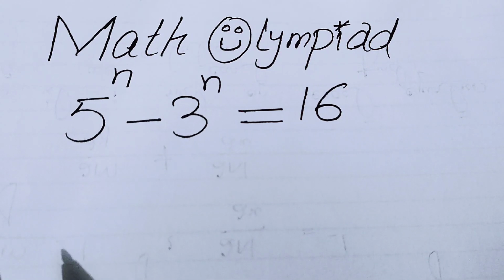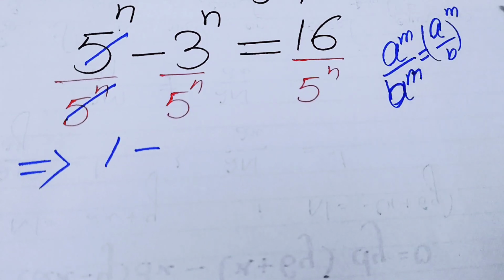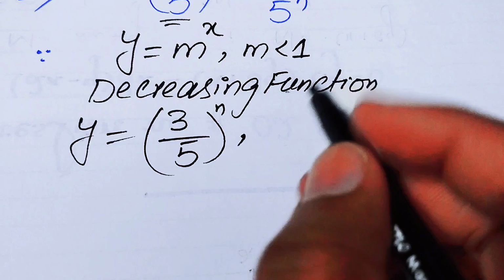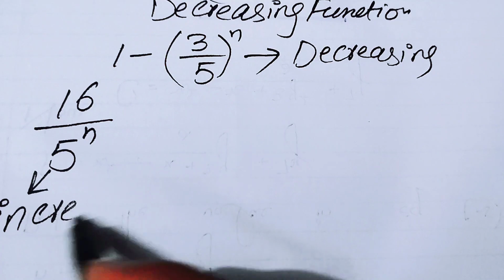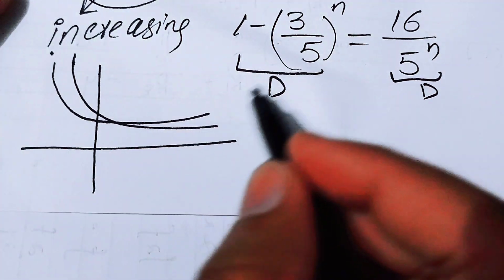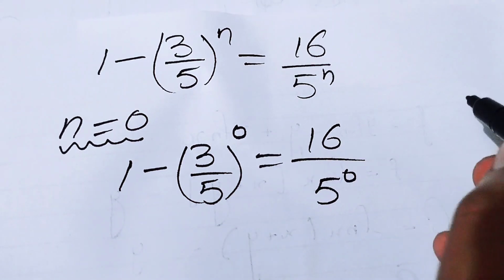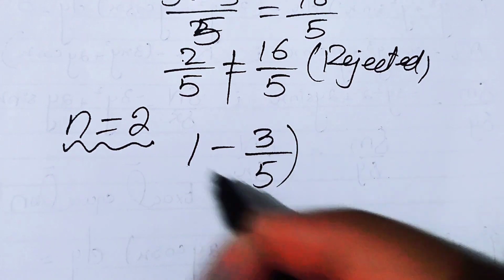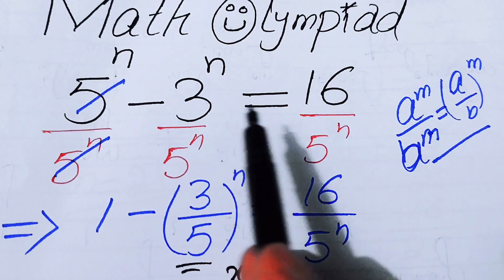A Good Math Olympiad Algebra Equation | Math Olympiad Questions | Beautiful Exponential Equation